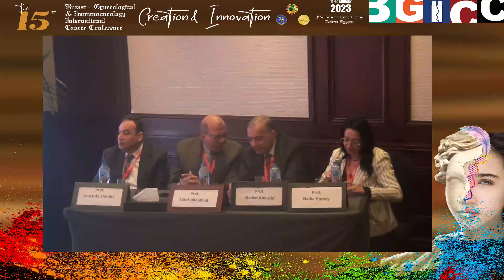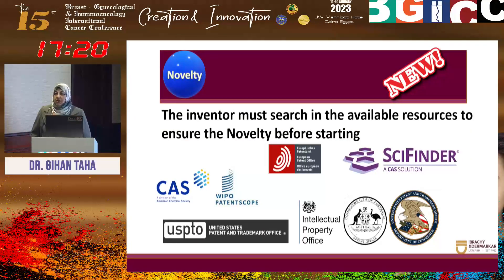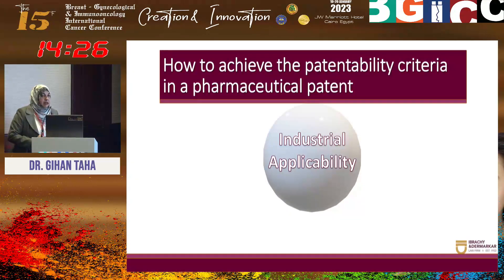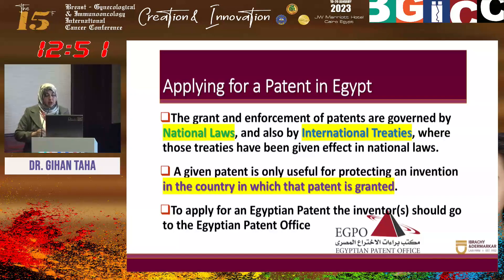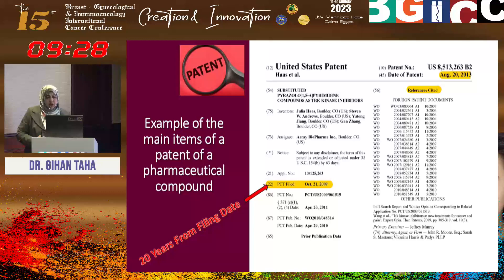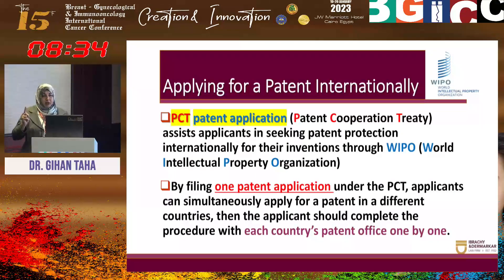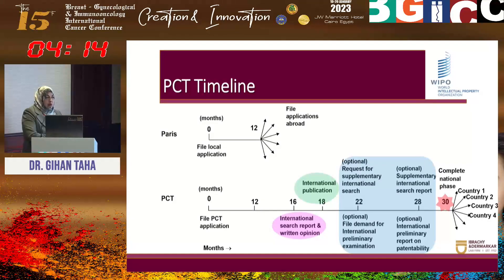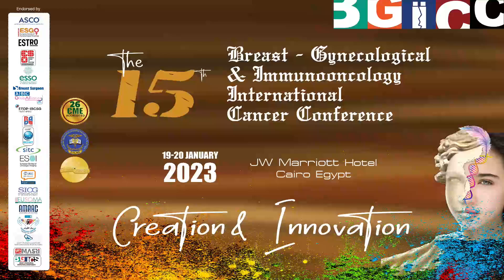Pharmaceutical Patents Applications Patentability Criteria and Submission procedures